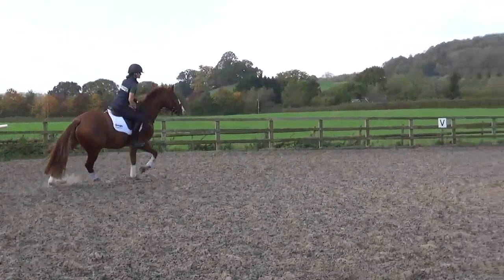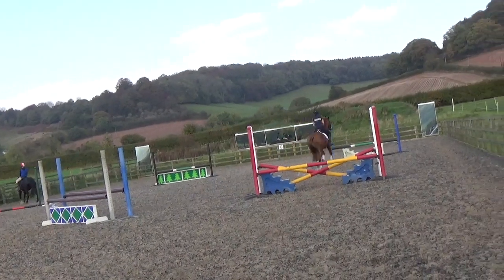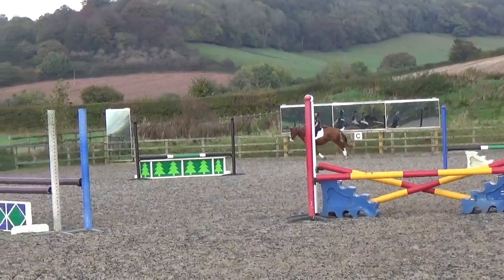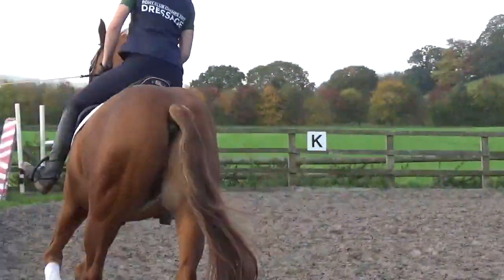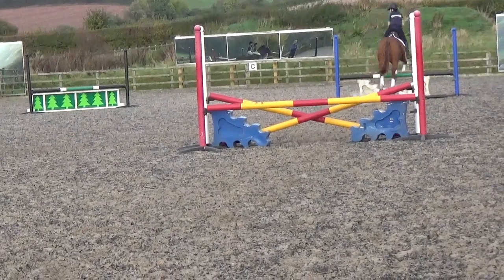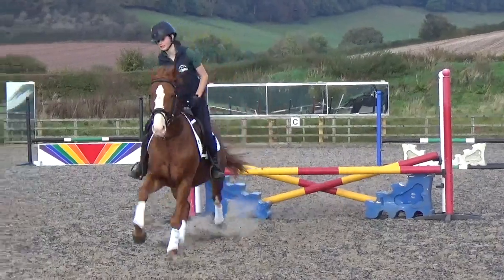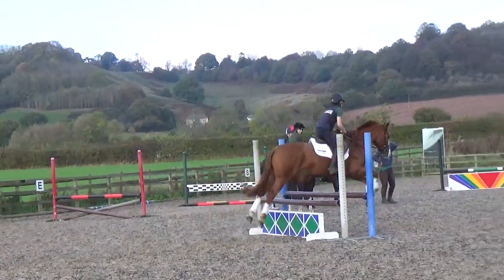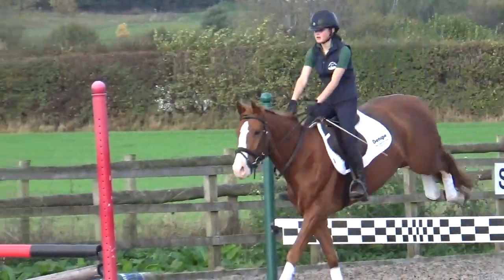Houdini PC Rally 15-10-17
First rally ...